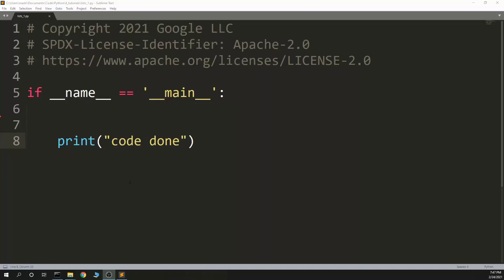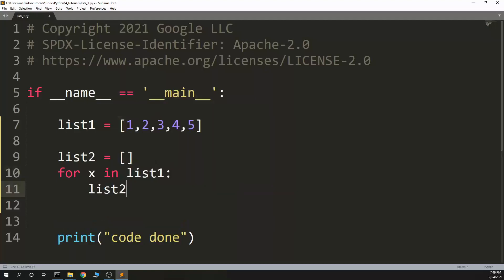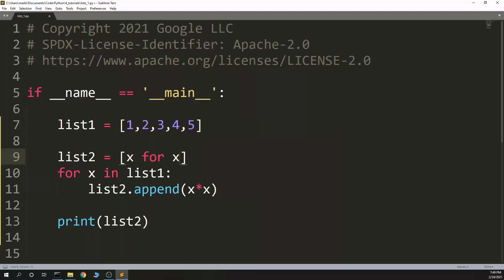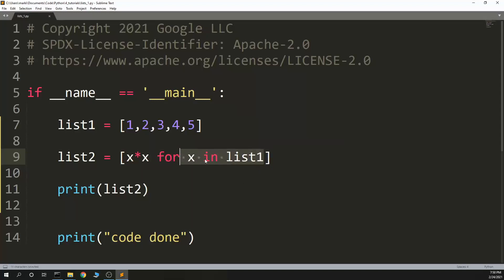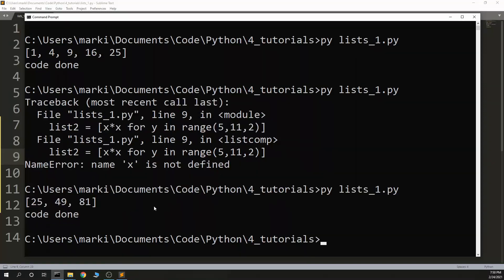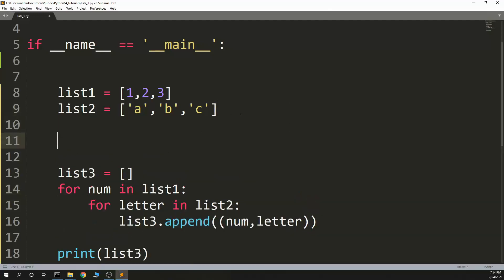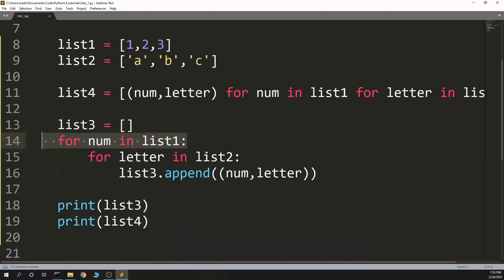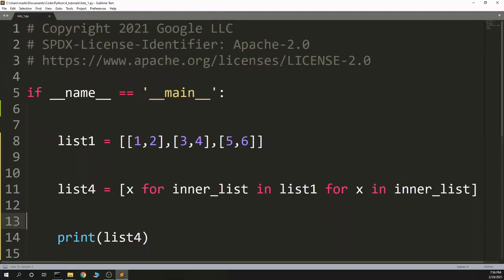Python List Comprehensions - Easy And Powerful!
List comprehensions are easy to use once you understand them, and they can save you a fair amount of code.  Effectively you are combining any number of for loops and if statements used to generate a list into a single line.

One example to generate squares is

list1 = [ x*x for x in range(20) ]

All code